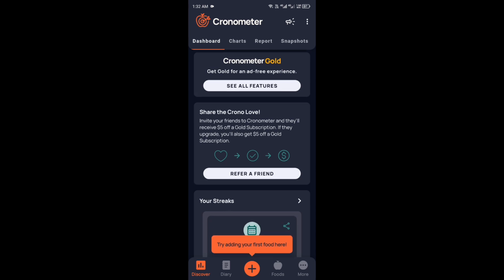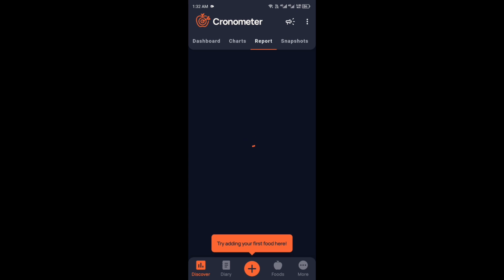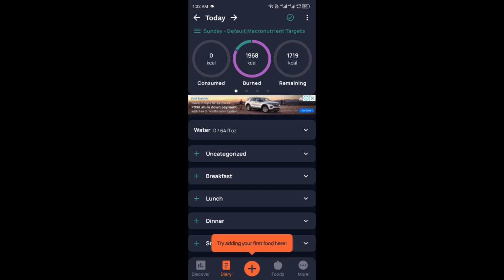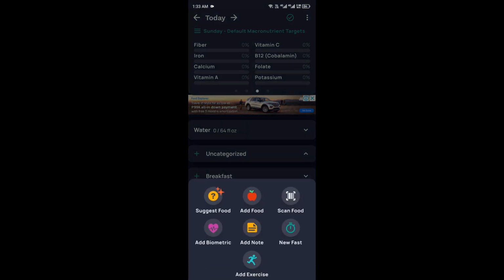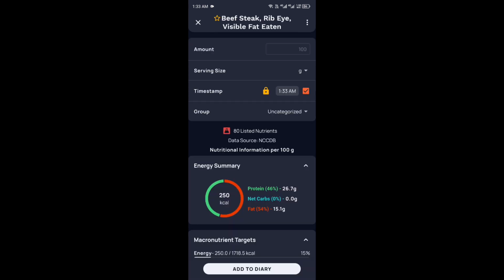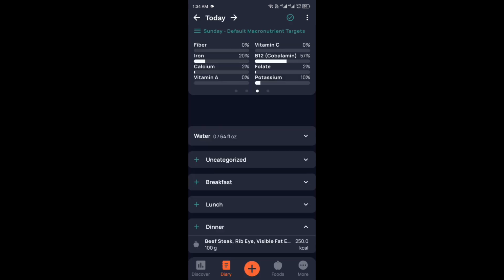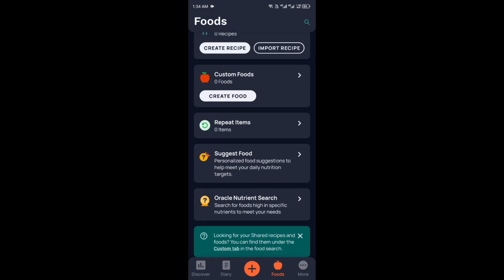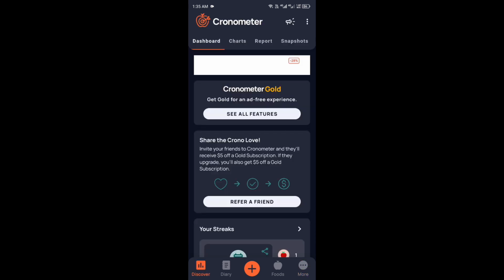How to Use Cronometer (2025) Beginners Tutorial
In This Video, I Will Show You How to Use Cronometer Beginners Tutorial